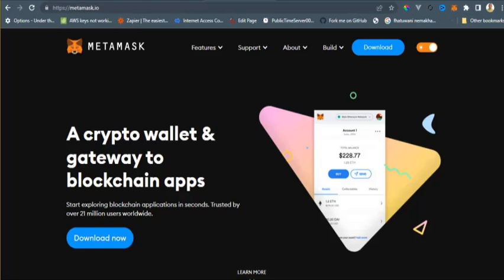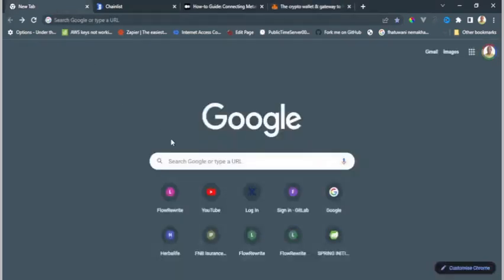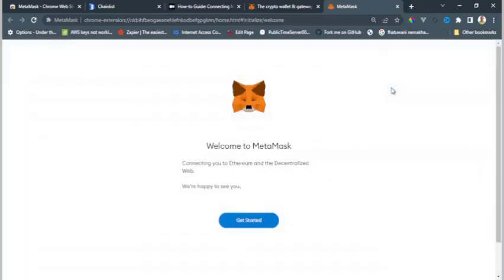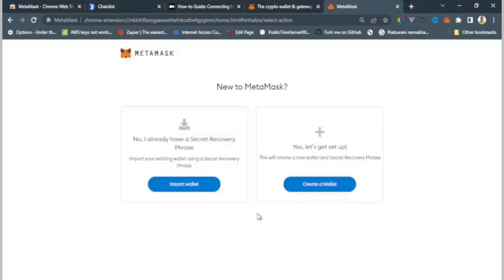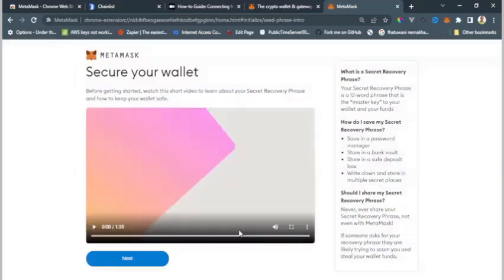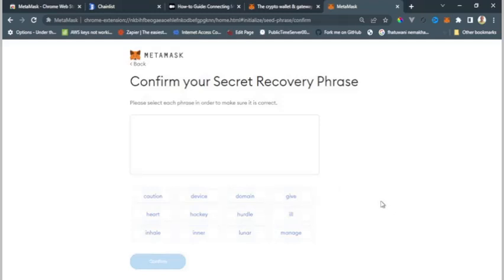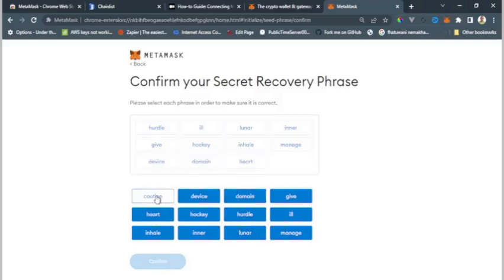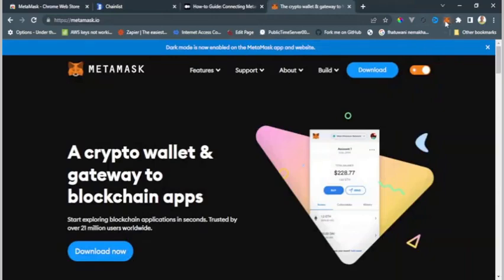Metamask - How to Install & Create Metamask Wallet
A simple instruction to install and create a Metamask wallet & a Secret Recovery Phrase for Metamask?